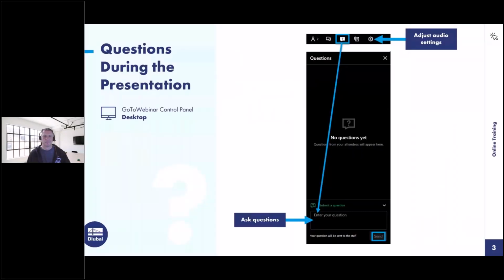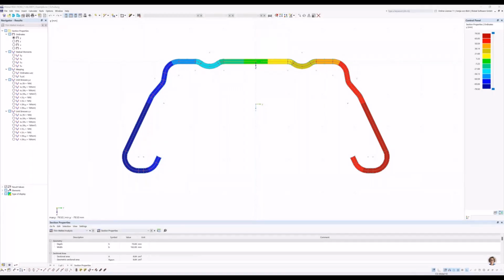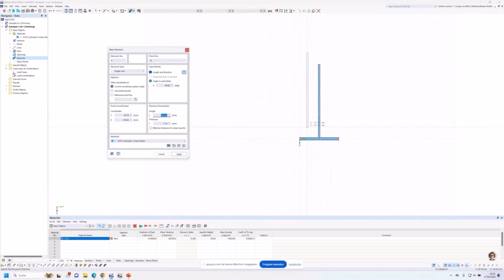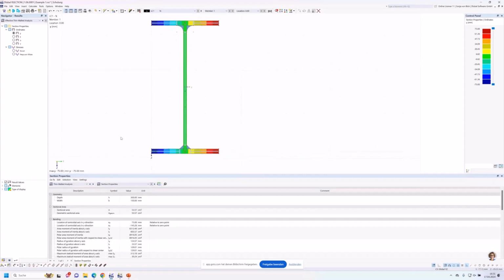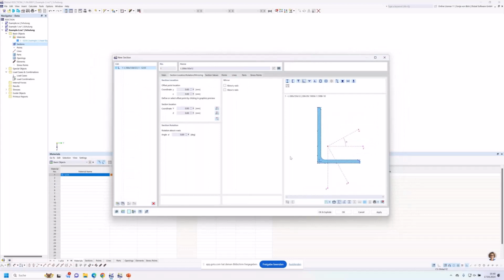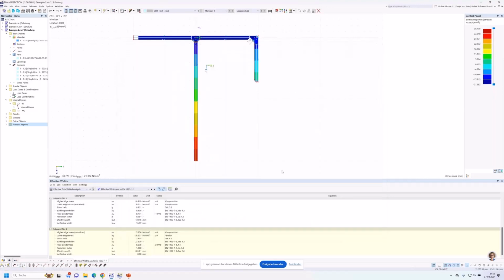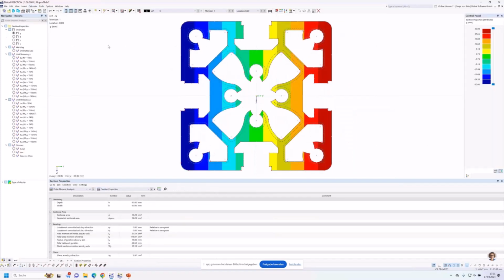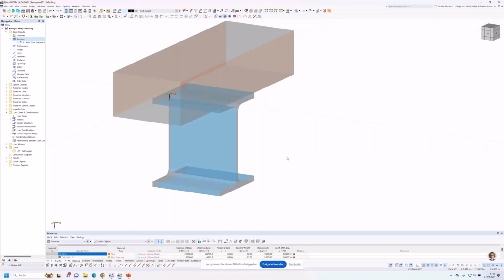[EN] RFEM 6 pour les étudiants | Introduction à la résistance des matériaux | 17 avril 2024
Découvrez comment travailler plus efficacement avec RSECTION pendant vos études. Dans cette formation, nous vous expliquons les fonctionnalités essentielles de modélisation et les méthodes de travail à l'aide d'exemples pratiques.

Cet enregistrement a été réalisé le 17 avril 2024.

Contenu :
00:00 Introduction
03:55 Présentation du programme de section RSECTION
13:00 Exemple introductif : section en I à parois minces
37:20 Section en I à parois minces selon l'analyse des parois minces
52:55 Section massive selon l'analyse EF
01:03:10 Section hybride